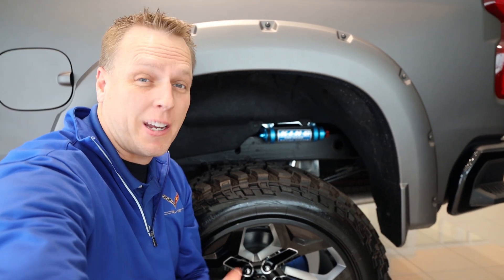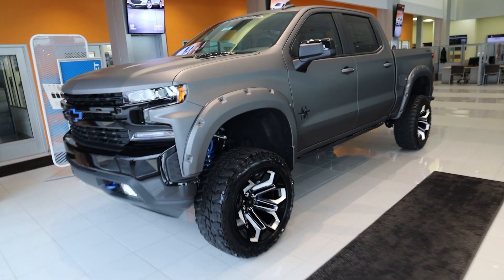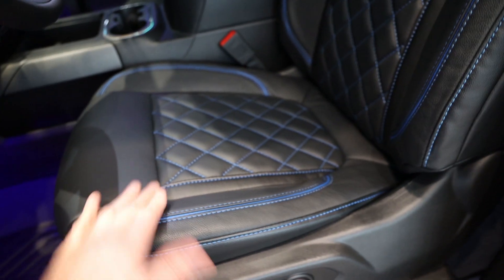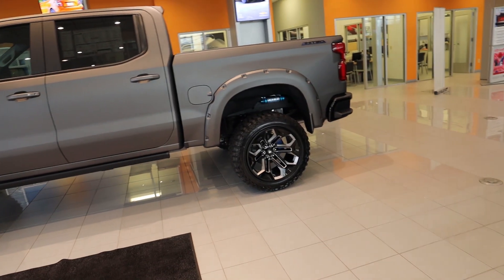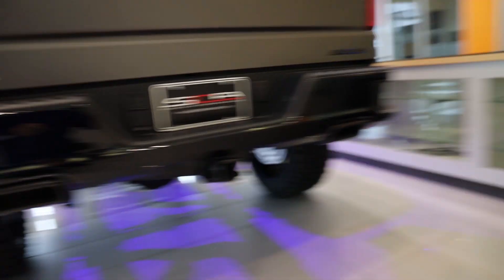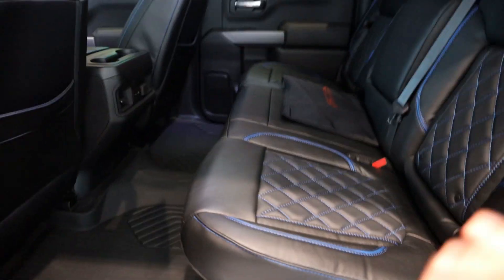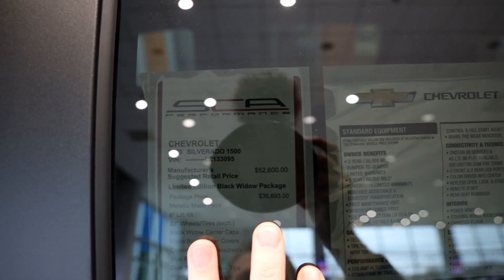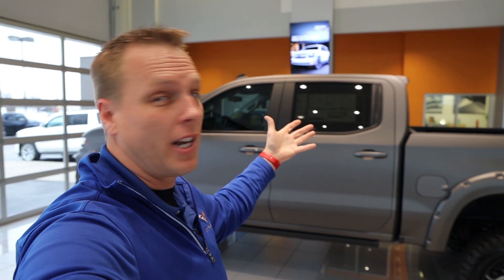I built a 2020 Silverado to compete with the 2020 Ford RAPTOR!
GM has yet to build a Silverado to compete with the Silverado. They did an awesome job with Colorado. Then they added the bison to the colorado. I love it! What about Silverado? I got tired of waiting, so I built my own CUSTOM 2020 Silverado RST with custom interior, Custom King off road Shock system, and more. Here it is.
Tune in every Tuesday night at 7 pm for my live stream, titled Beyond The Showroom. We go over anything that happens in the showroom to help you make car buying easier, how to buy a car, and techniques dealers use to take advantage of you when buying a Car.